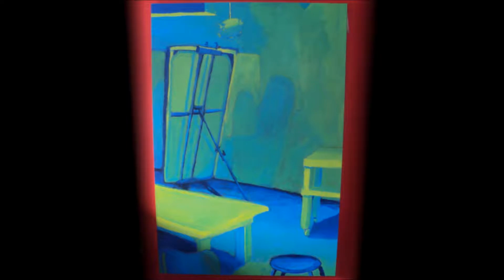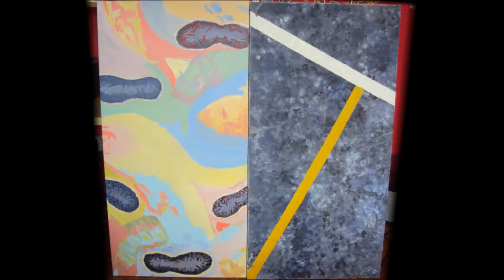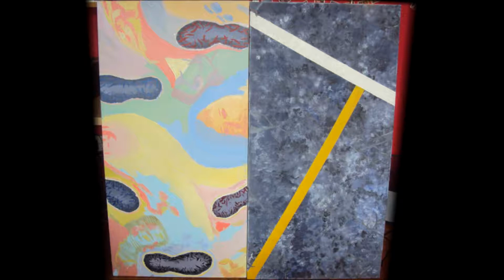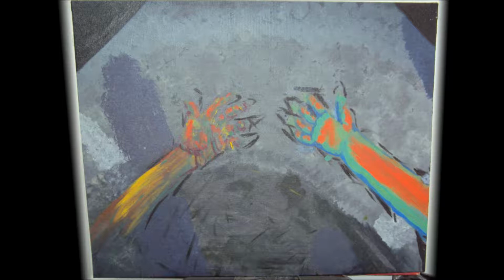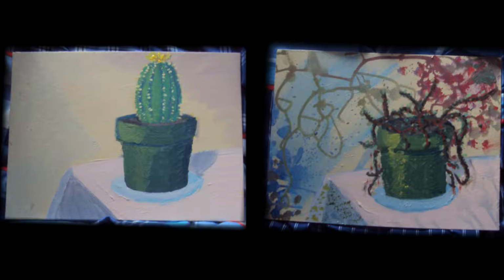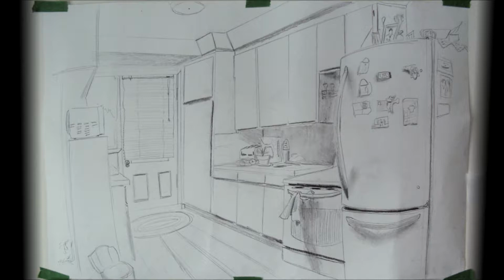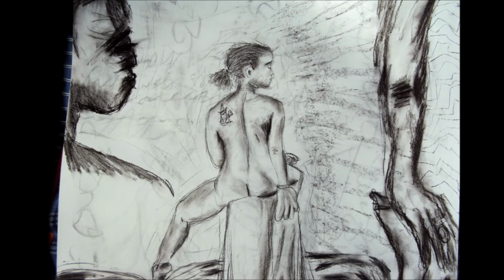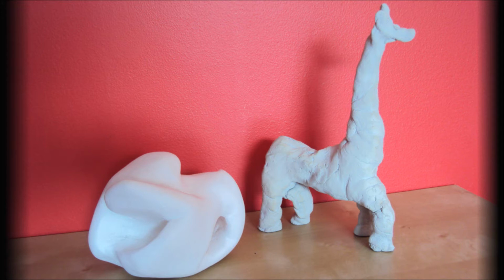Dom Shows Off His Art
I'm an artist. I made this video to show off a bit of work I've made over the years. Enjoy.

Watch in HD to see as much detail as possible from a youtube video.

What to purchase one of these? (Preferably one that I mentioned isn't owned by someone already).